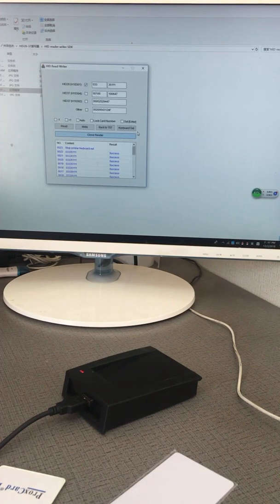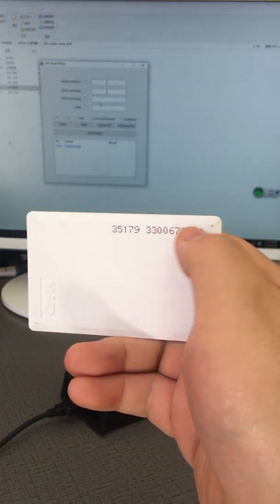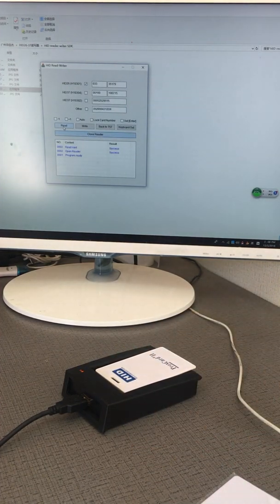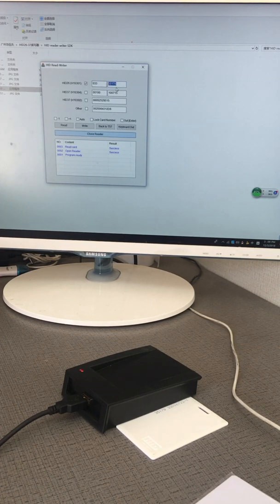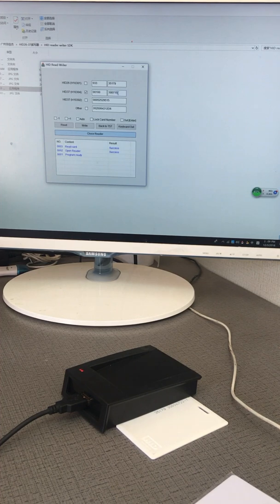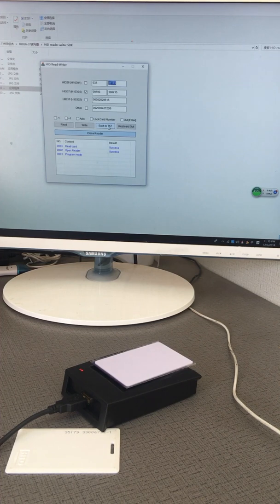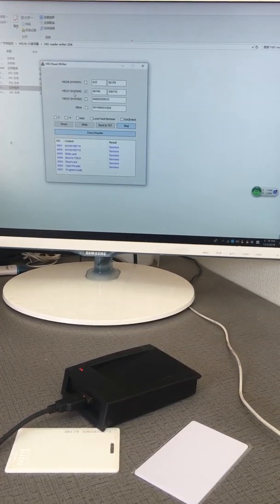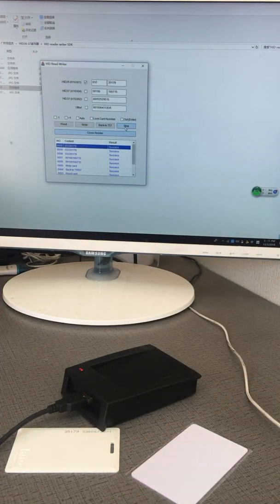125khz HID Card read write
hid prox ii 125 khz card read & write